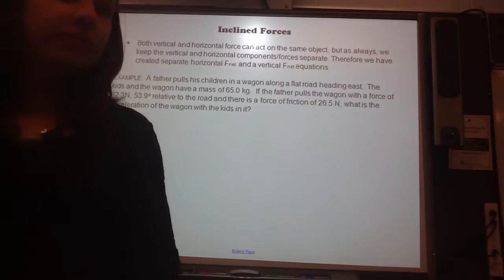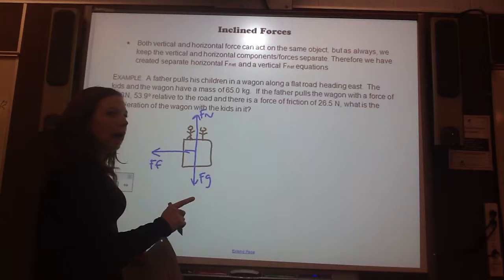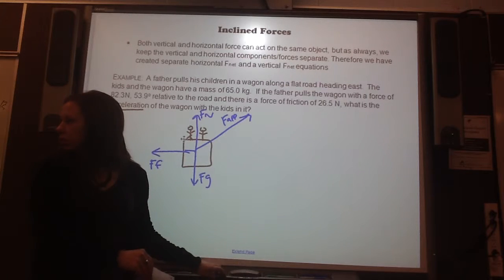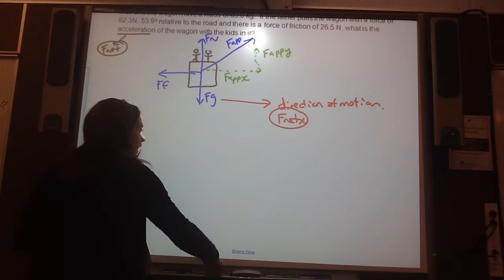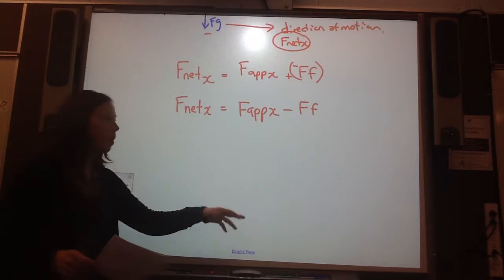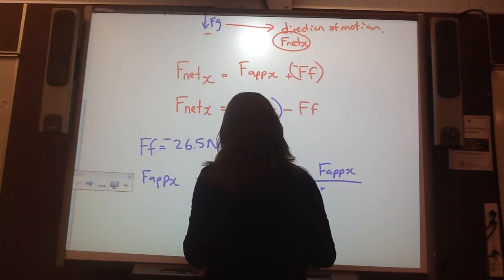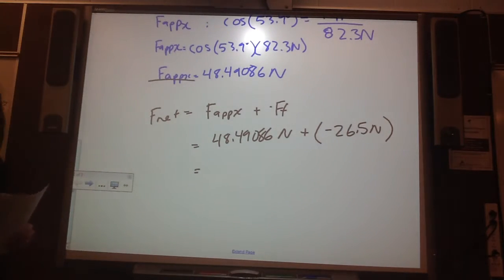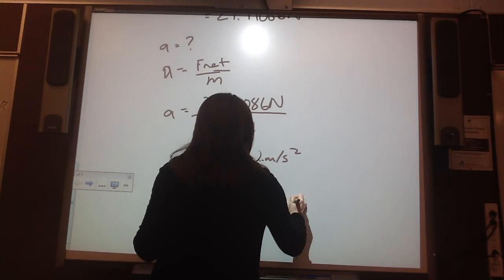Inclined Forces part 1